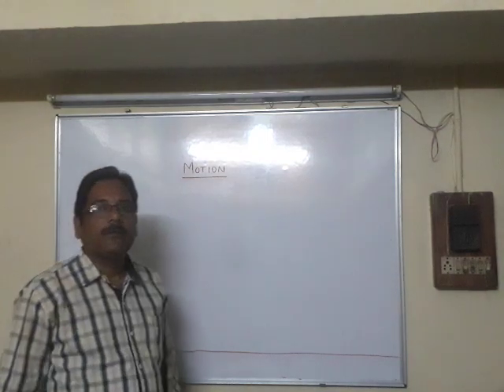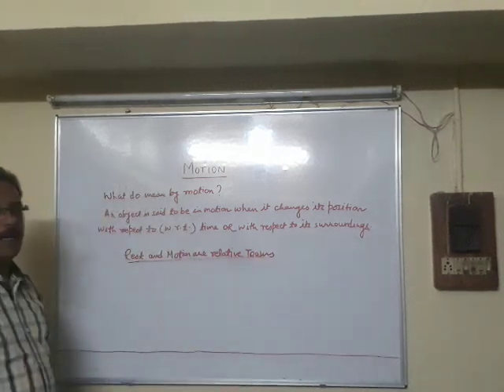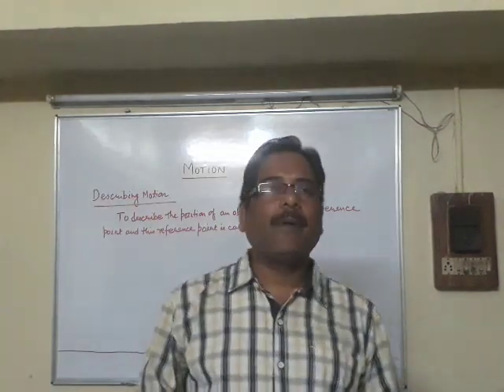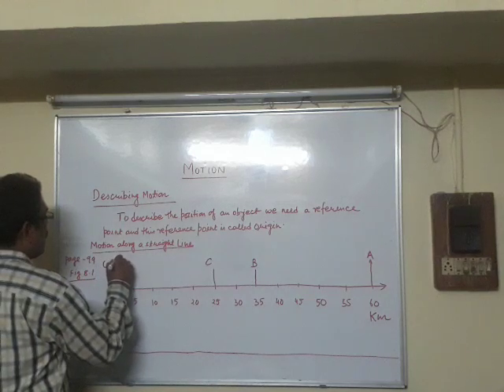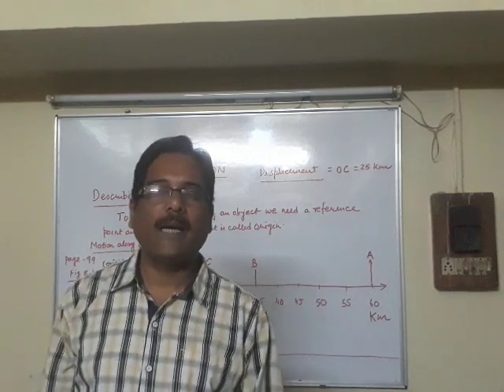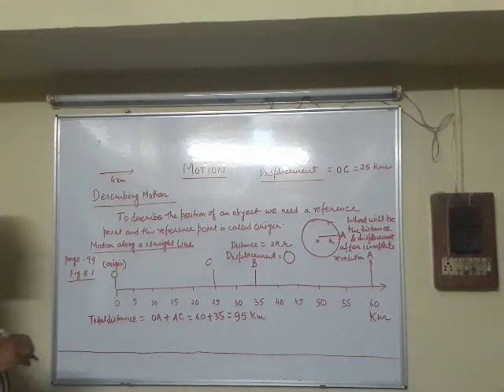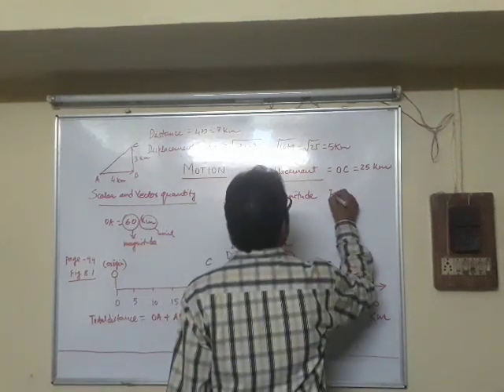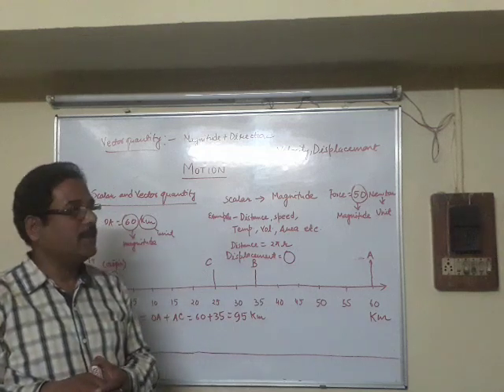Class ix lecture 1 motion